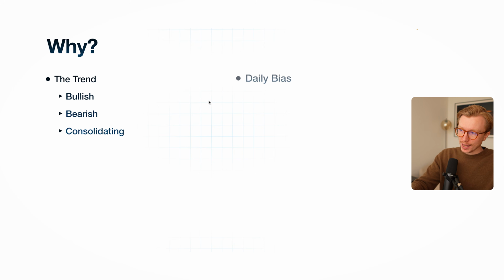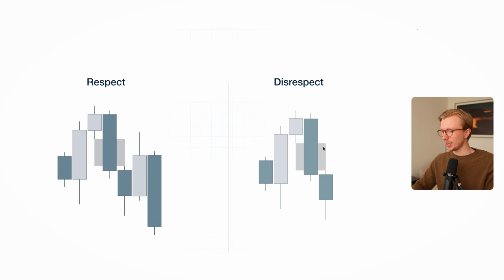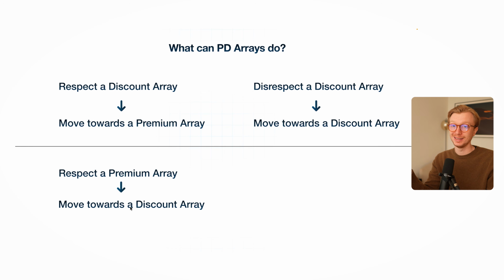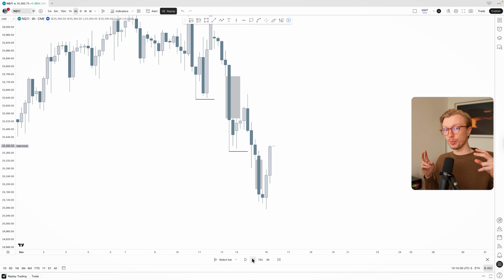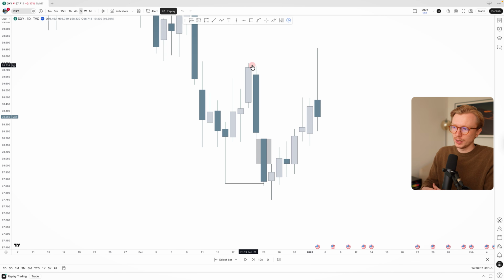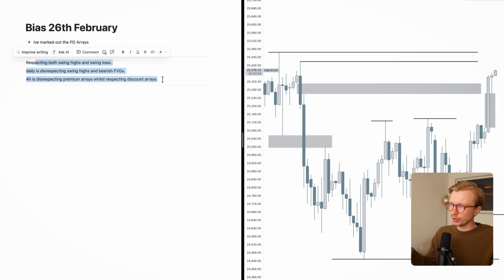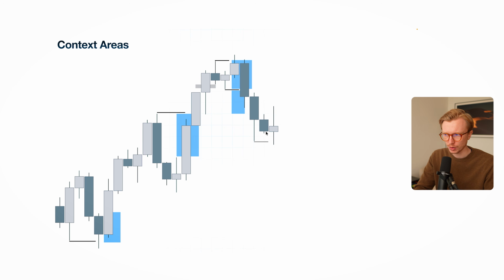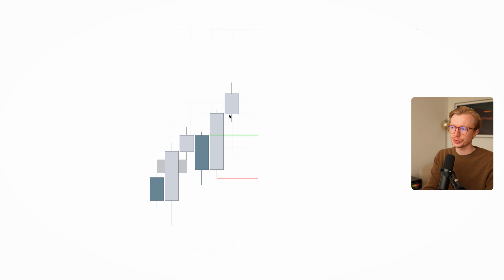PD Arrays Tell You Everything (1-Hour Masterclass)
Want The Presentation Slides and Unlisted YouTube Videos?

Built by ex-prop firm owners, a free Discord community for prop firm traders to give you unique insights and updates on the industry

This video is about PD Arrays and how to use them properly, a full guide.